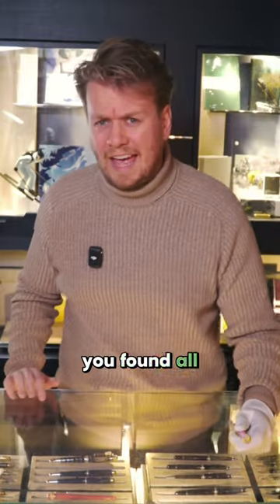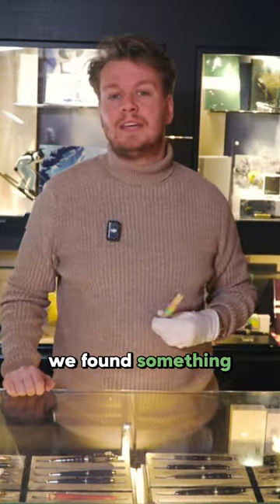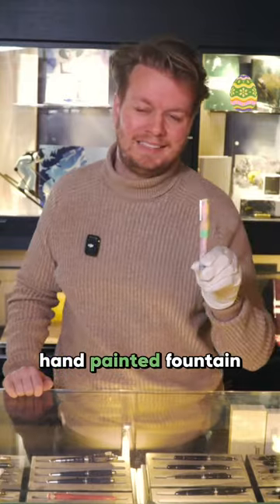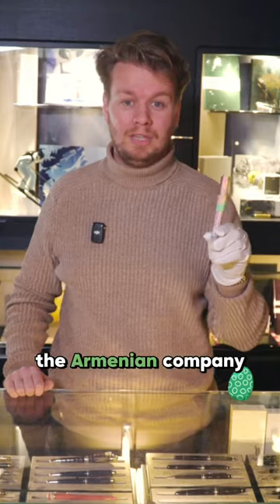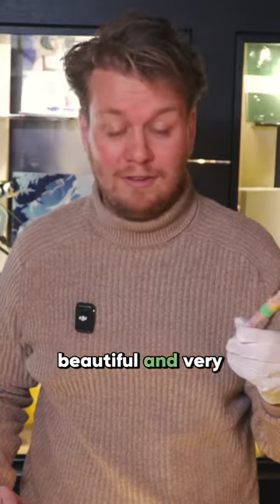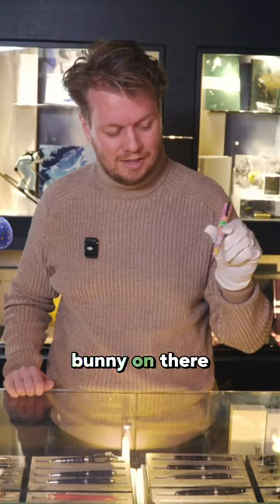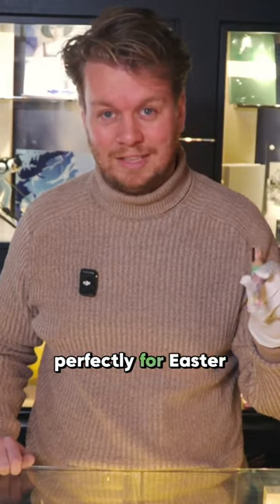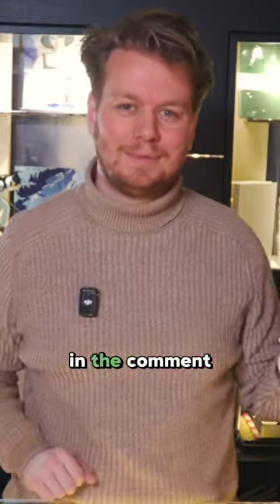Celebrate Easter in style with the Benu Euphoria Easter Bunny fountain pen! 🌷🐰